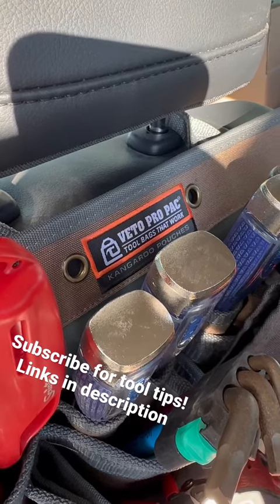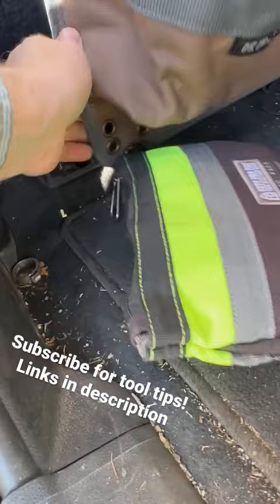Veto KP-XL to organize my truck seat back!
Veto KP-XL Organizer